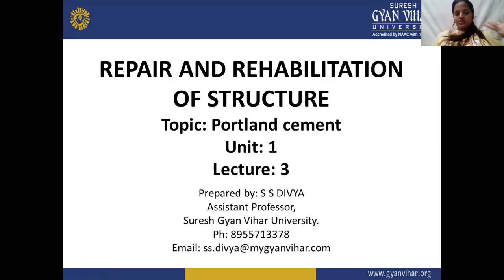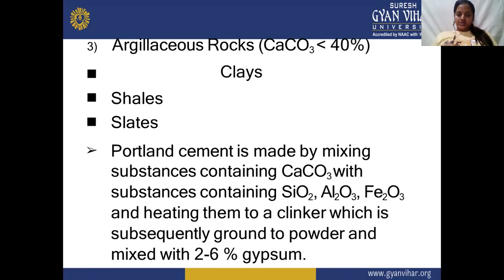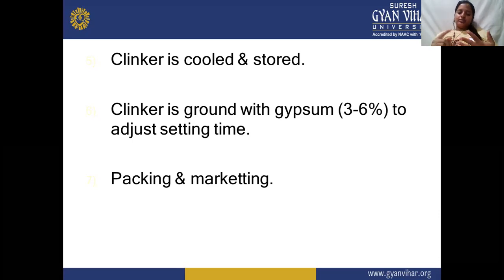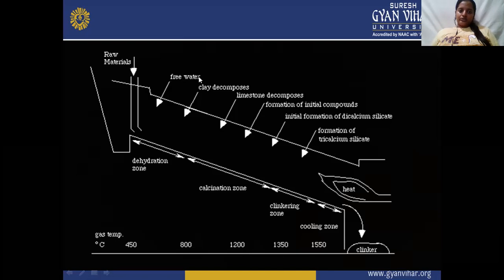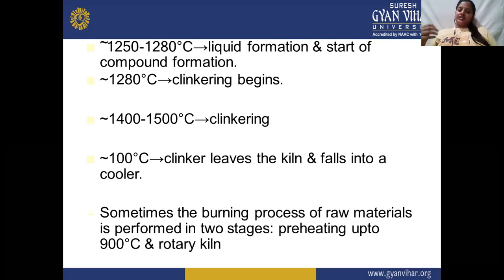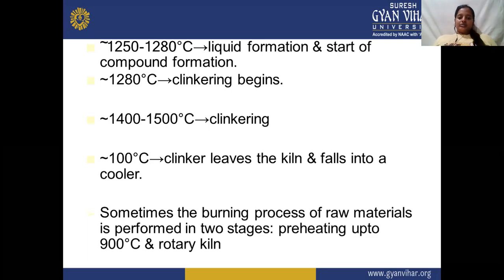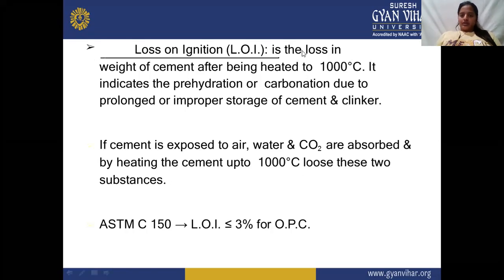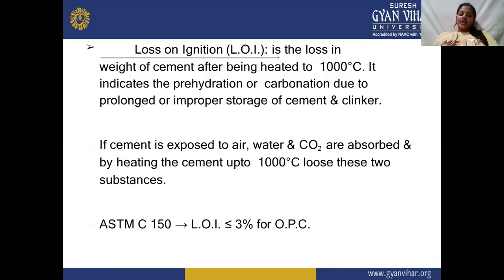Portland cement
S S Divya
Gyan Vihar School of Engineering, Suresh Gyan Vihar university, Jaipur, Rajasthan

Subject: Repair and Rehabilitation of Structures
Lecture No: 03

Description
The deliberation is aimed at detailed understanding of Portland cement
The lecture is focused on Portland cement is a complex product obtained from unprocessed common natural materials: limestone and clay. Consequently, the characteristics of Portland cement clinker may vary from one cement plant to another. To limit the variations of the technological properties of Portland cement, acceptance standards have been developed, but presently these standards are not satisfactory for the whole concrete market. Low w/c cements are increasingly used; these concretes are made using large dosage of superplasticizers to disperse cement particles. It is therefore urgent for the cement industry to produce a clinker that will facilitate the production of the low w/c concretes that are more sustainable than normal-strength concretes. The production of the old Type I/II clinker must continue to satisfy the needs of this very profitable market, because now that we know how to increase concrete compressive strength, it is very important that we focus on how to improve the rheology of these concretes in order to transform concrete into a quasi-liquid material that can be poured without any problem.